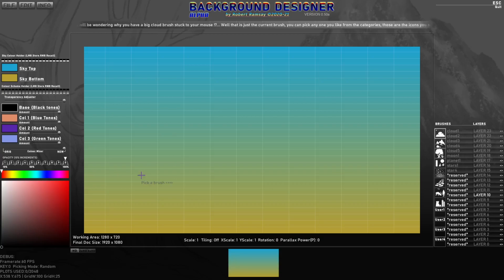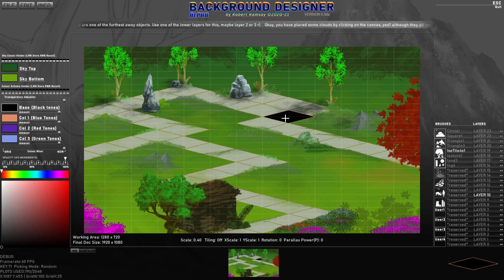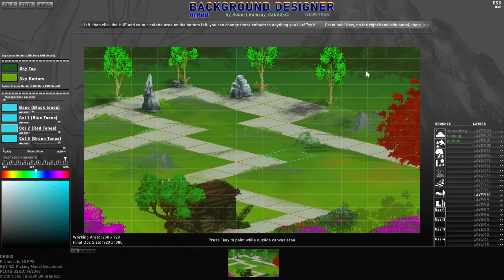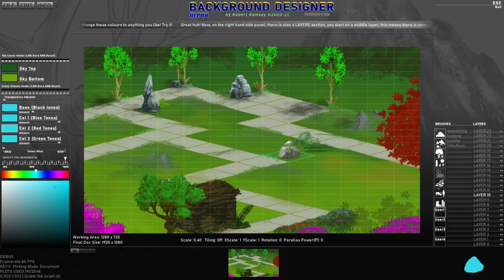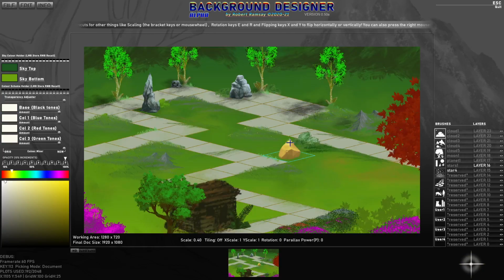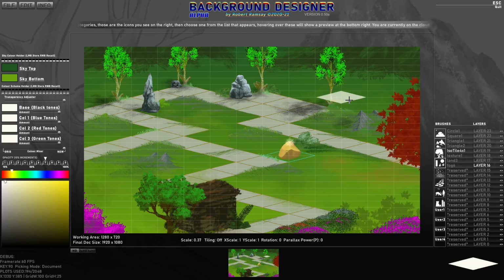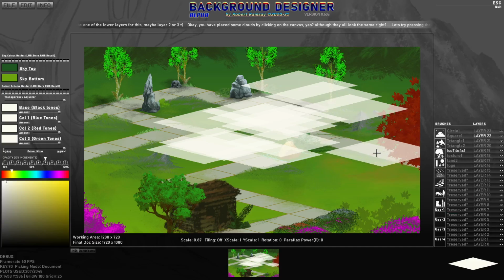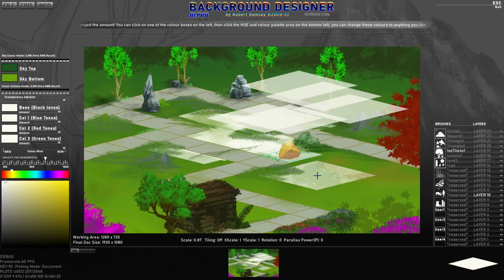Background Designer - Dev Log - V0.50a in progress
Some of the features I am working on:
- Grids (G), Ctrl+G (to alter size via mouse position), Shift+G(To change offset) Still quite buggy.!
- Undo / Redo continuously when holding down the Undo/Redo keys
- Redo into selected layer (Ctrl+Alt+Z) it's a current feature!